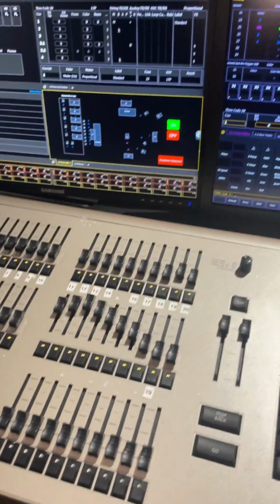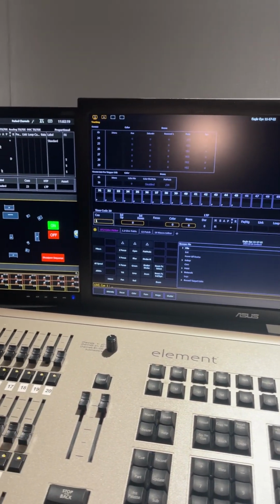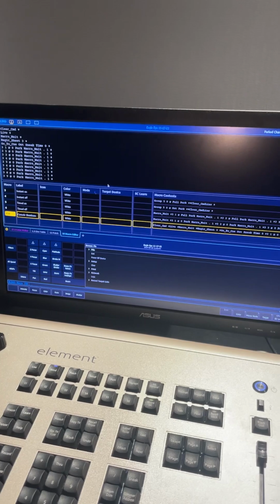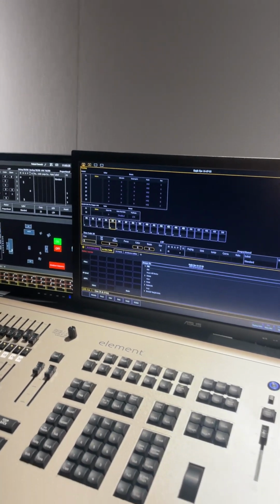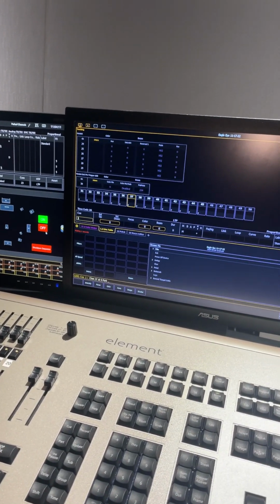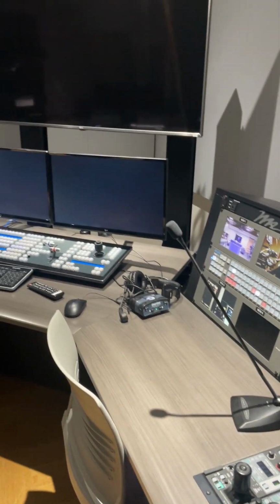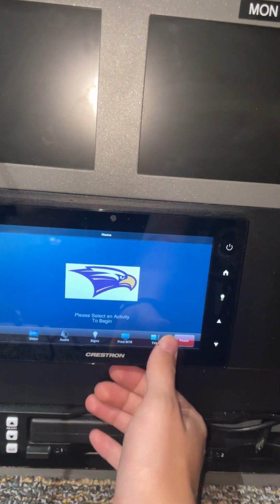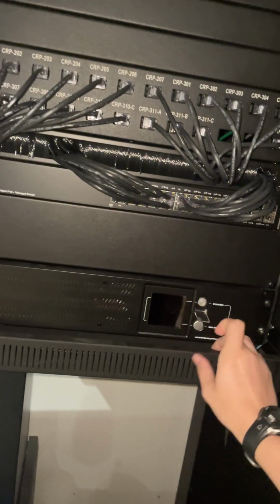RHS Comms Studio Shut down